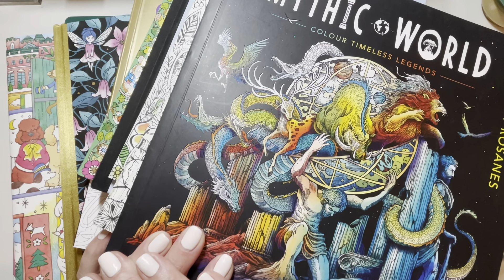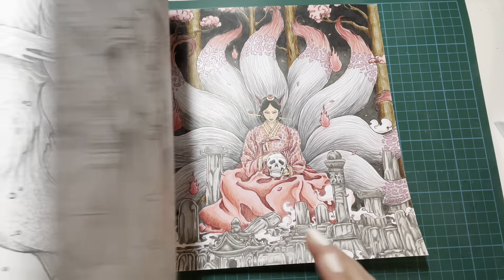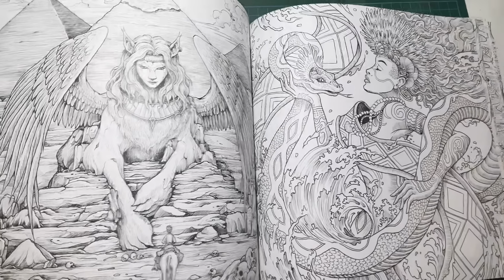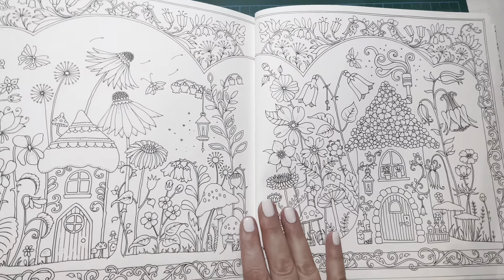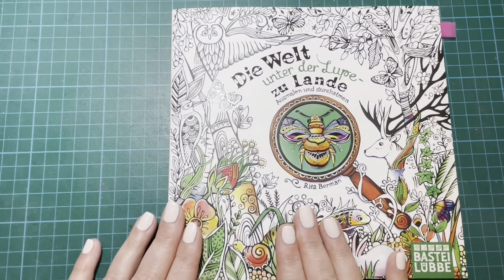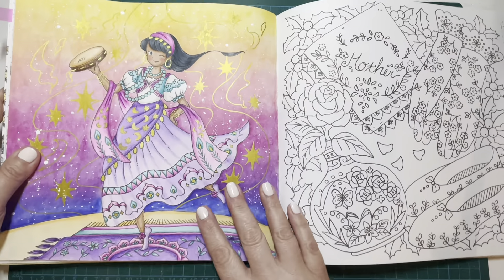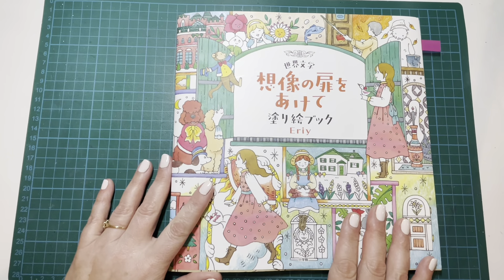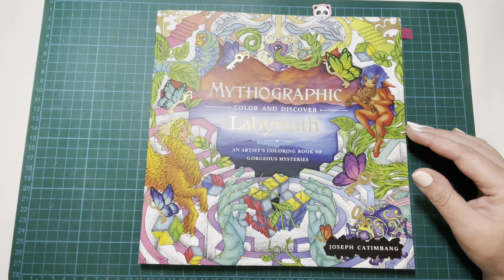My current top 10 favourite colouring books.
Hello everyone! Today I am sharing my current top 10 colouring books from my collection. I hope you enjoy seeing them.

The books I mention are all listed below:

Mythic World by Kerby Rosanes

World of Flowers by Johanna Basford

Die Welt Unter der Lupe Zu Lande by Rita Berman

Soulmates by Hanna Karlzon

A Million Baby Animals by Lulu Mayo

Art Therapie Hatchette Heroes Coloriages Mystères Les Grands Classiques Best of Disney by William Bal, Jèrèmy Mariez, Laetitia Sala and Edouard Vauthey

Moon Valley by Maria Trolle

World Literature by Eriy

Mythographic Magical Earth by Joseph Catimbang

Mythographic Labyrinth by Joseph Catimbang

Take care and happy colouring!